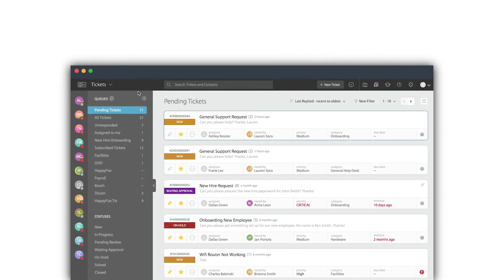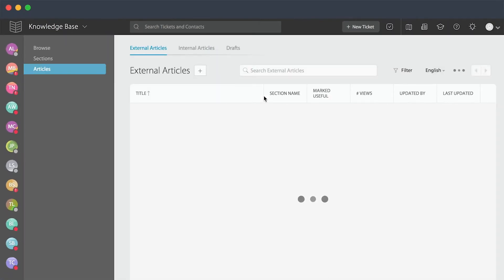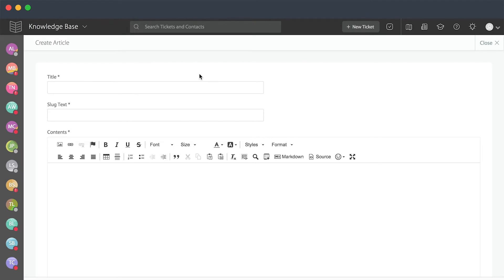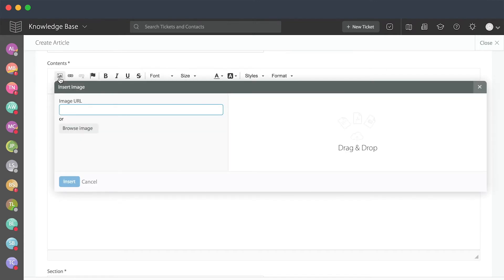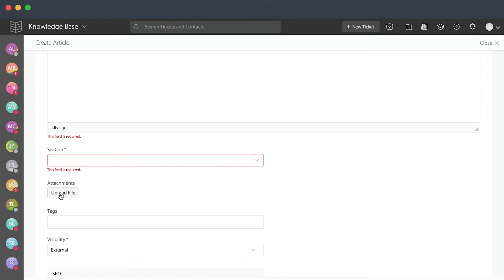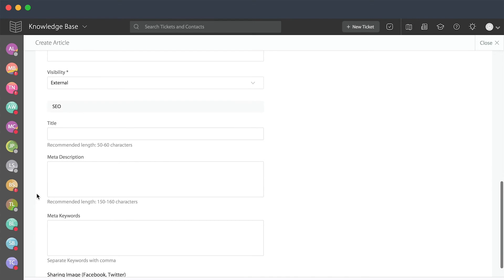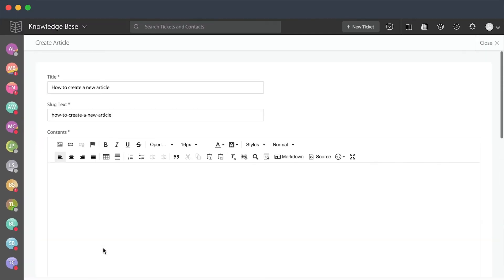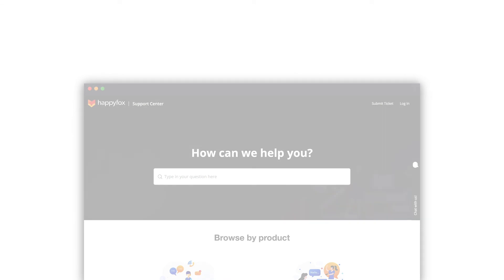How to Customize Your Articles Page | HappyFox University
HappyFox's support center builder lets you customize the visual appeal of your article details page. You can customize everything on your article details page from feedback to related articles  – all by using a simple widget-based builder⚡️